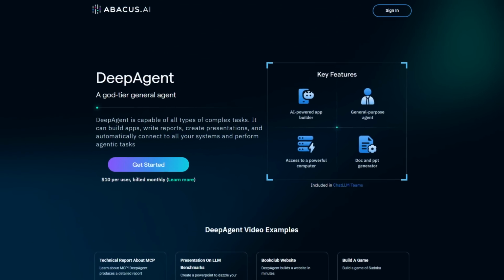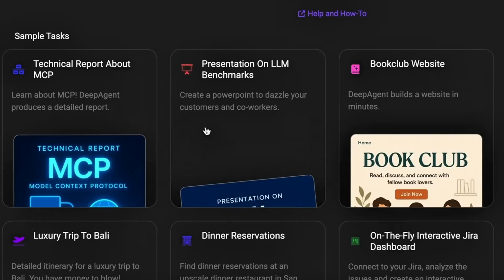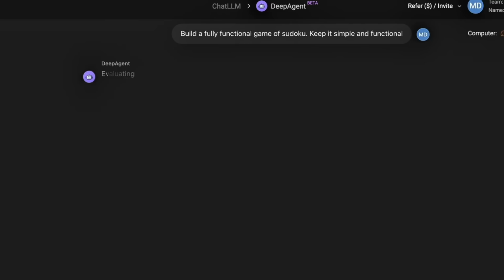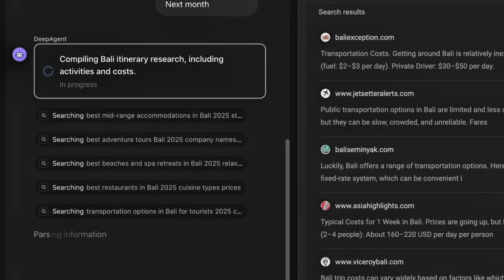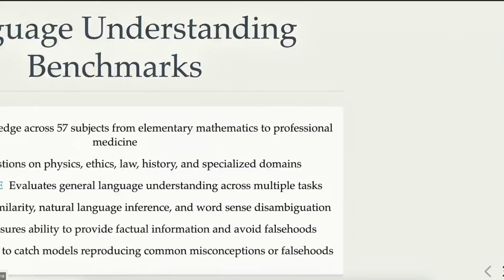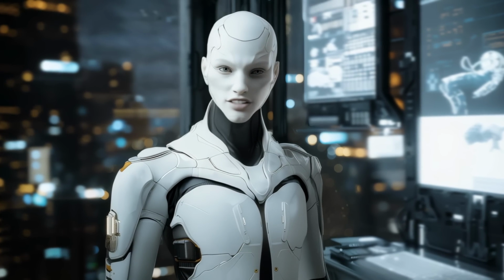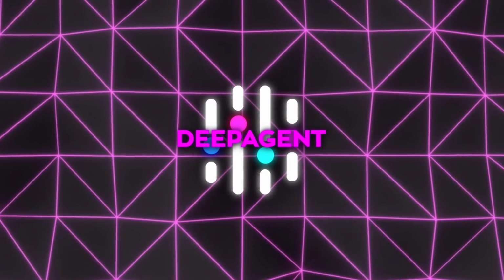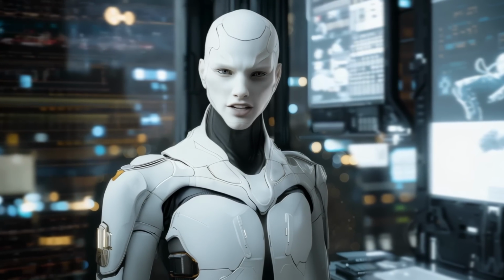New DEEPAGENT Just Landed and It's BLOWING MINDS Online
DeepAgent is a powerful new AI agent developed by Abacus AI that runs inside ChatLLM Teams and combines over twenty top language models like GPT‑4‑o, Claude 3, and Gemini Pro. It can handle complex tasks such as writing code, creating slide decks, planning trips, and managing emails with speed and precision. With its transparent interface, multi-model backbone, and automation features, DeepAgent is setting a new standard for generalist AI tools in 2025.